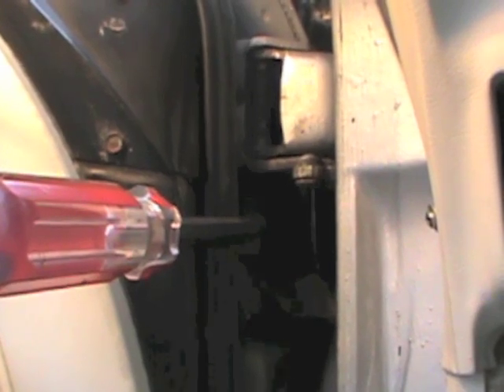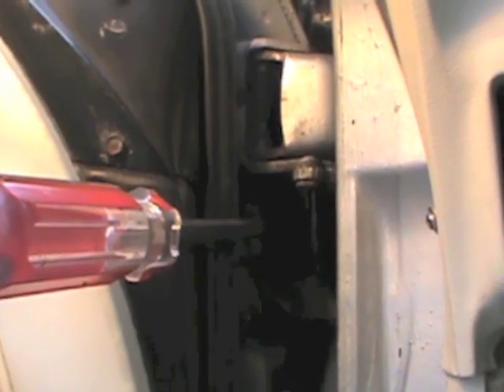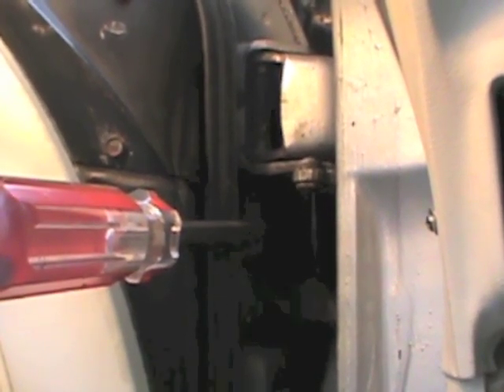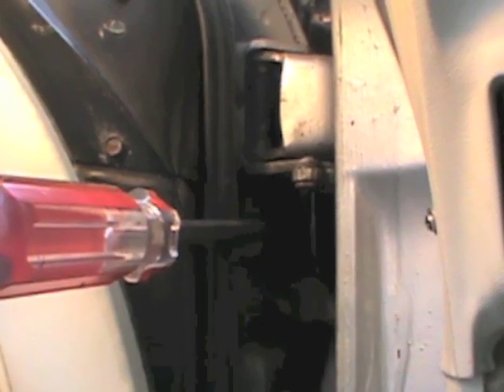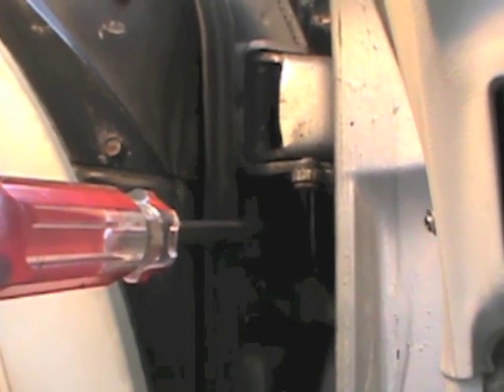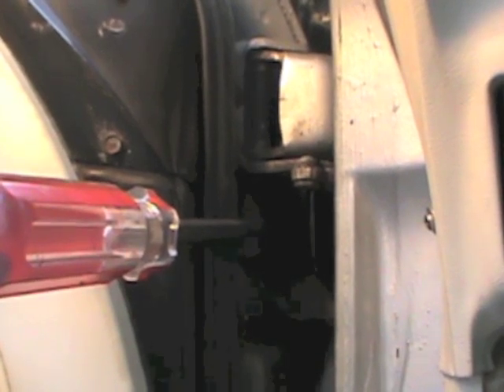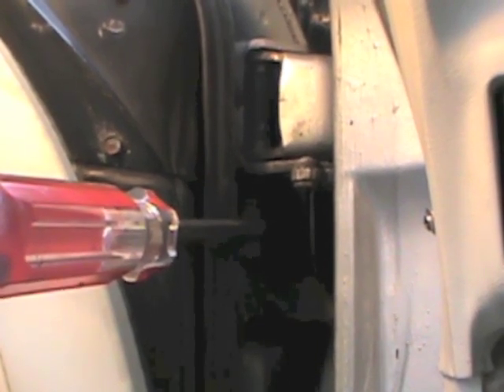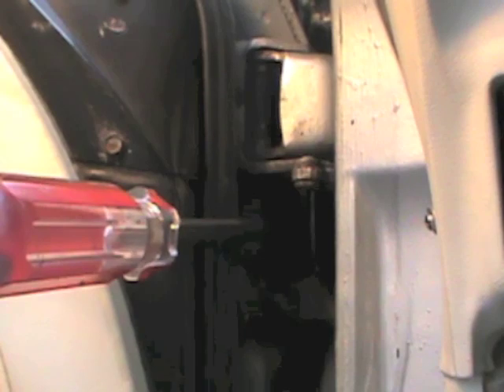Corvette 1968-82 Door Hinge Spring Tool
Corvette Part for use when installing a new 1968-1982 C3 Corvette door hinge spring. Tool provides the proper angle to install the hinge spring without potentially causing damage to your Corvette's paint or giving you bloody knuckles.